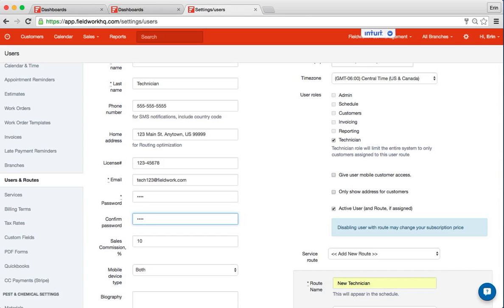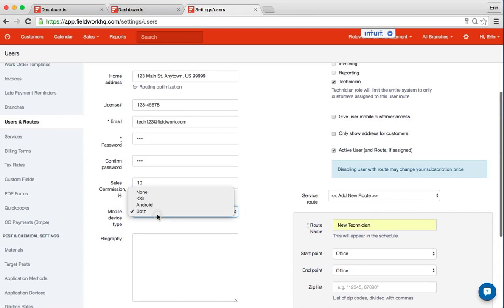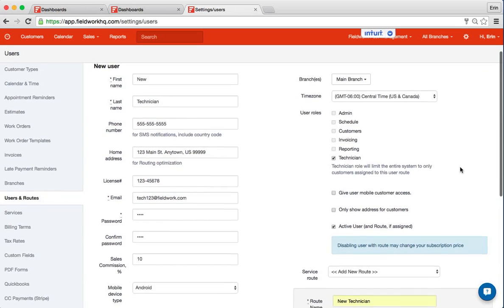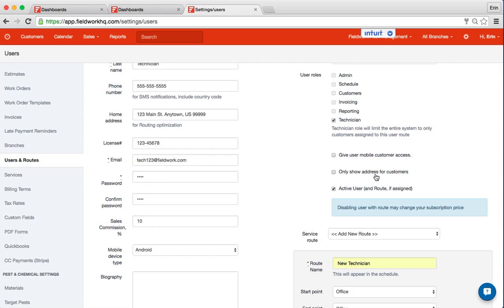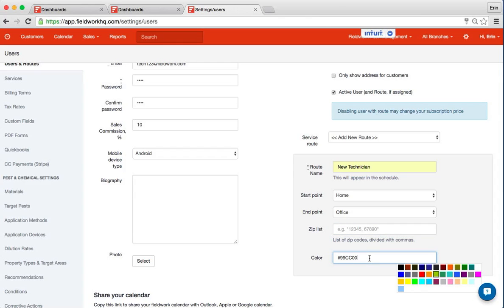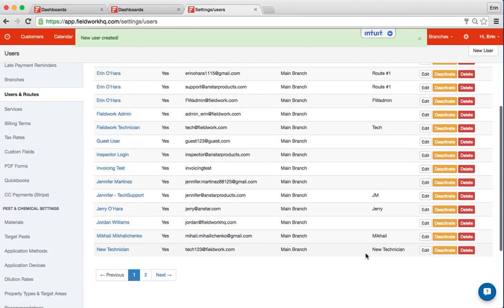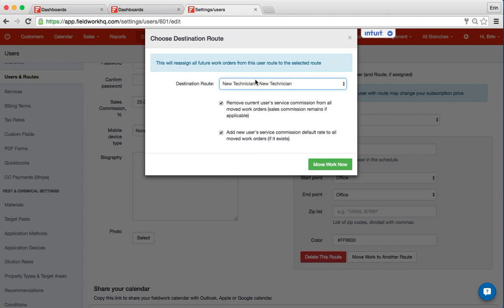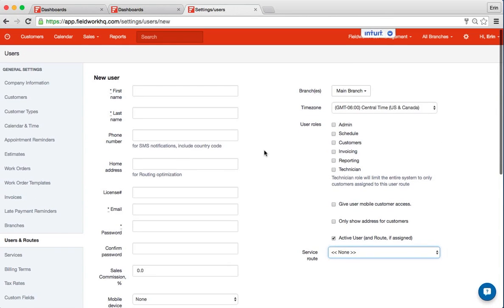Fieldwork Users and Routes Overview